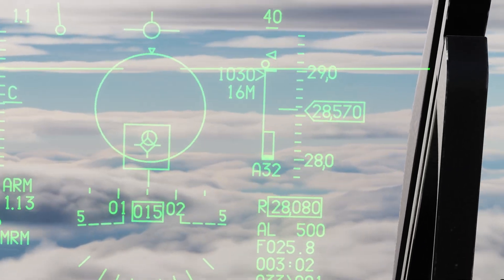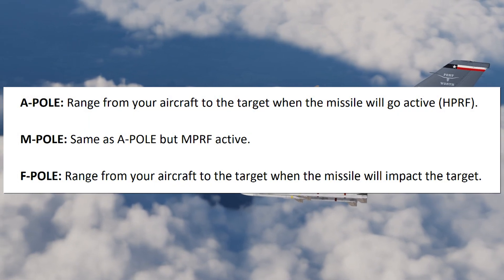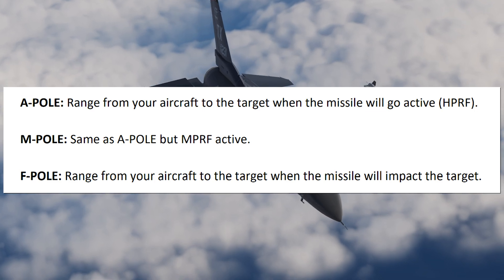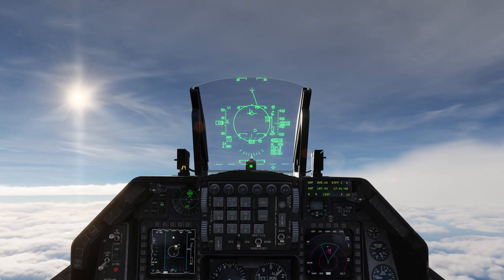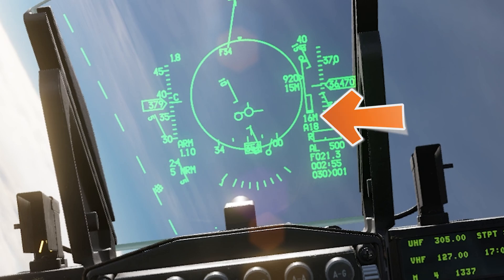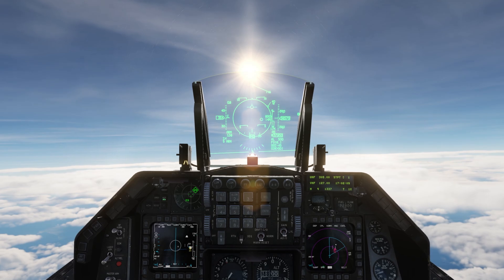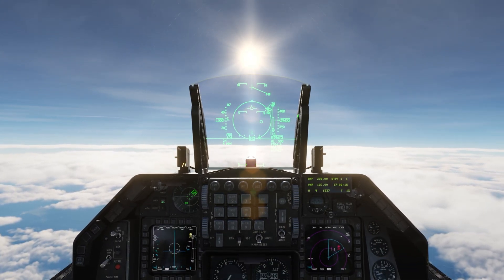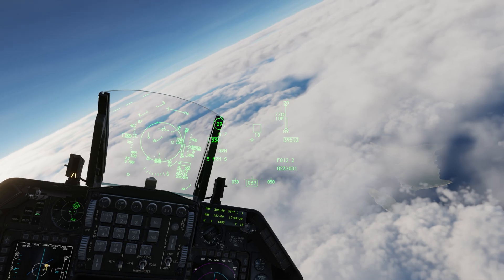F-16 AIM-120 HUD Update: Why It’s A Game Changer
In this video, we'll be discussing the changes to the AIM-120 M and F Pole Indications on HUD in DCS F-16. Updates to this system have been implemented to make the gameplay and piloting experience more consistent and accurate.

If you're flying the DCS F-16, be sure to check this out! This video will help you understand the changes to the AIM-120 M and F Pole Indications on HUD, so you can make the most of your flight experience.

Chapters:
00:00 Intro
00:12 What is M/F Pole?
01:08 Example
03:51 Outro

Current Specs

CPU: Intel® Core™ Processor i9-11900KF
MOBO: ASUS ROG MAXIMUS XIII HERO Z590 ATX
CPU Cooler: Phanteks Glacier One 360MP Liquid Cooling
Video Card 1: MSI Nvidia RTX 3080ti
HD: 1TB WD BLACK SN850 PCIe 4.0 NVMe M.2 SSD
HD2: Samsung 970 2TB M.2
HD3: Samsung 512 GB SSD
HD4: WD 4TB 7200 RPM HD
RAM: G.Skill 64GB (16GBx4) DDR4/3200MHz
HOTAS: Warthog HOTAS